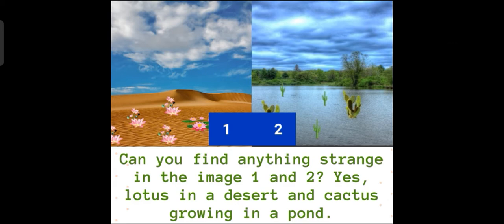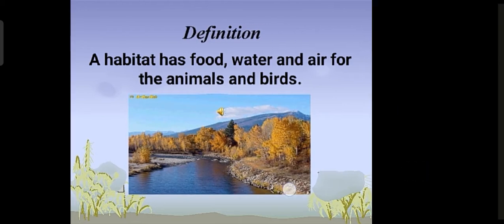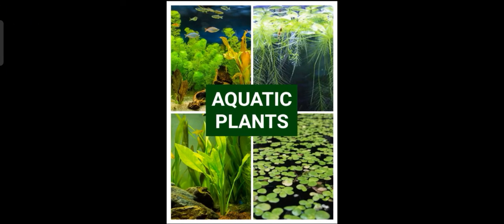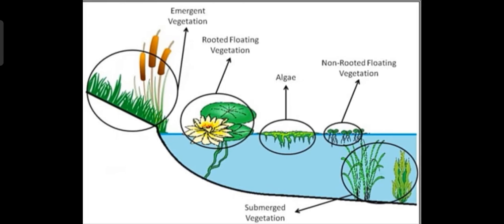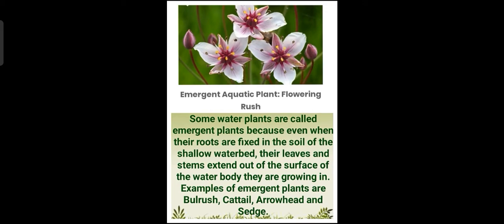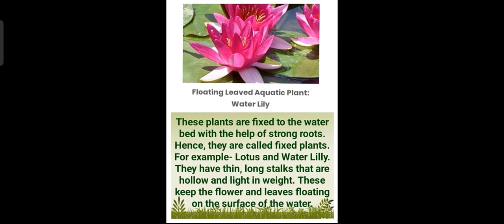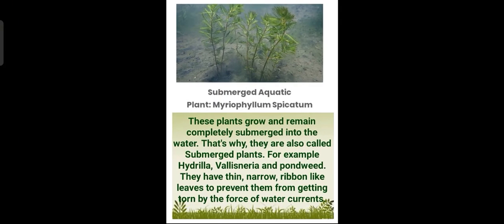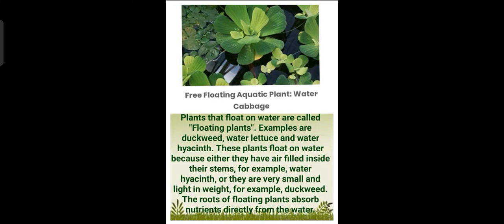Science Class 4 "Plant Adaptation" Part 1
• Habitat
• Adaptation
• Aquatic Plants
• Emergent Plants
• Fixed Plants
• Submerged or Underwater Plants
• Free Floating Plants